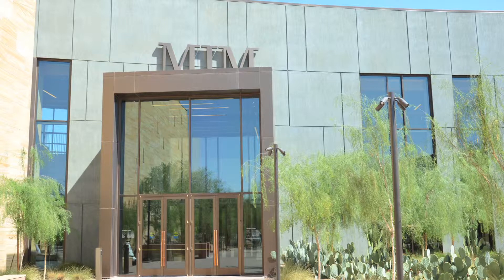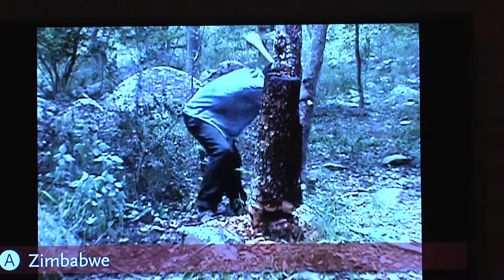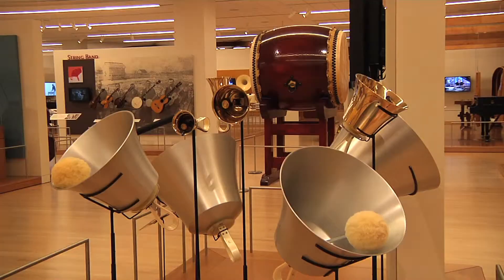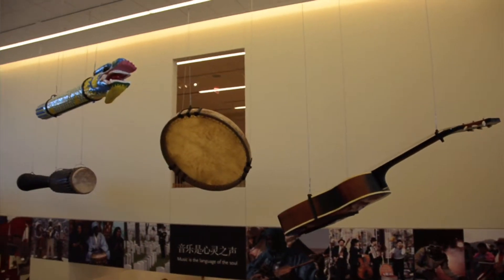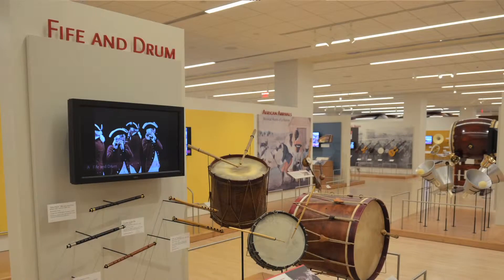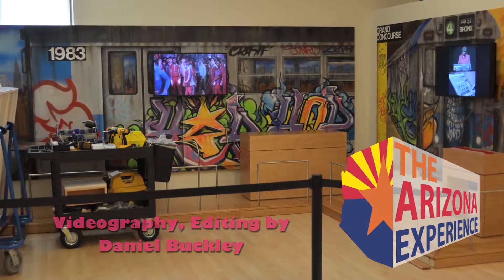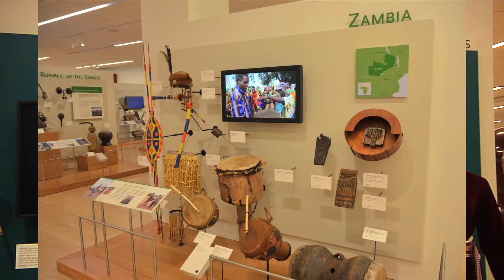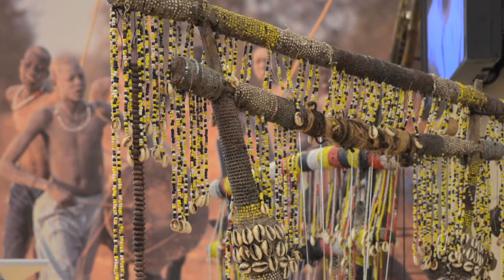Education at the Musical Instrument Museum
School group opportunities, seamlessly interactive exhibits of music, culture, and instruments from around the world, and an experience gallery make the Musical Instrument Museum a great place for education.